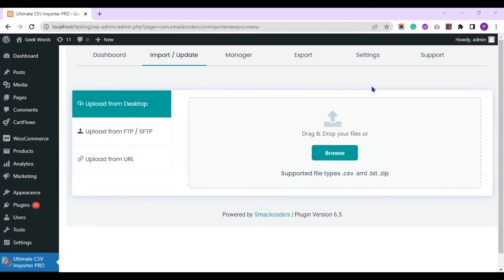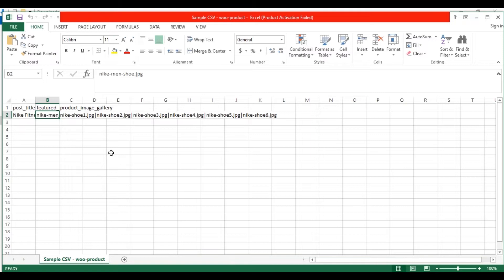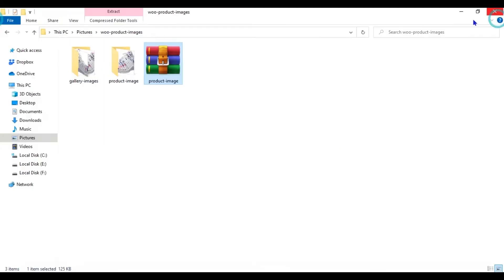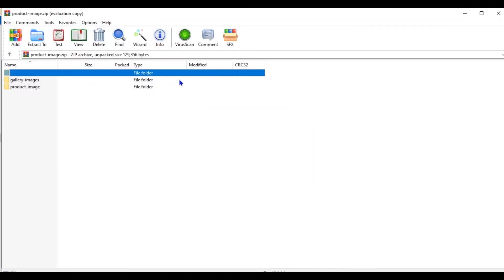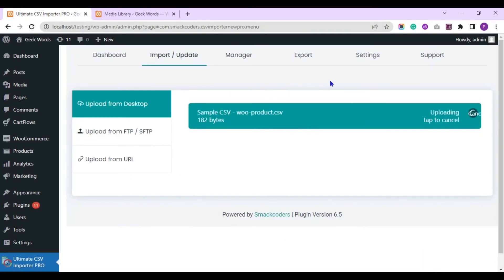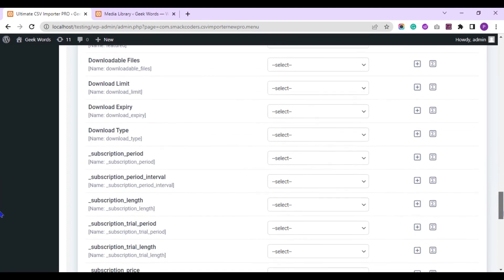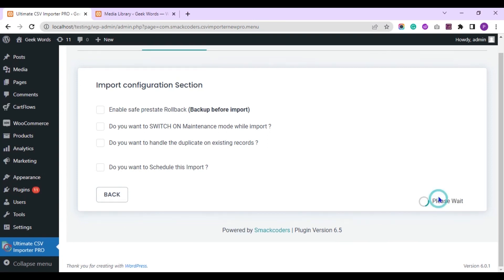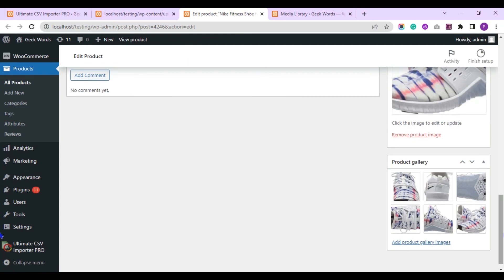Import WooCommerce Product Images from a Local Zip File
Want to bulk upload product images to your WooCommerce store without hosting them online? In this tutorial, you'll learn how to import images directly from a local zip file using the WP Ultimate CSV Importer plugin — the easiest way to manage product images in WordPress!

Whether you're setting up a new store or updating existing products, this method saves time and effort by automating the image import process for featured images and gallery images using just a CSV file and a zip archive.

✅ What You'll Learn in This Video:

🔹In this detailed walkthrough, you'll discover how to:
🔹Prepare your CSV file for product image import
🔹Structure the image filenames (no URLs required!)
🔹Compress product and gallery images into a zip file
🔹Upload both CSV and zip via the WP Ultimate CSV Importer
🔹Map image fields correctly in the plugin interface
🔹Import WooCommerce products along with their images
🔹Verify the final output in the WordPress Media Library

⏱️ Video Chapters:
00:00 Introduction
00:08 Overview of Importing Images from a Zip File
01:05 CSV File Structure and Fields Explained
01:48 Organizing and Zipping Image Files
03:58 Preparing for Import
05:03 Uploading CSV & Mapping Fields in Plugin
06:09 Uploading the Image Zip File
07:18 Running the Import & Verifying the Results
08:34 Final Output: Products with Images

💡 Try WP Ultimate CSV Importer Today
Import thousands of records in minutes — including custom post types, SEO fields, ACF, and WooCommerce data.

👉 Save time, reduce errors, and manage your store content at scale.